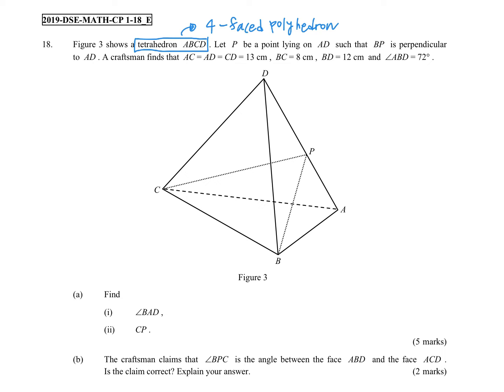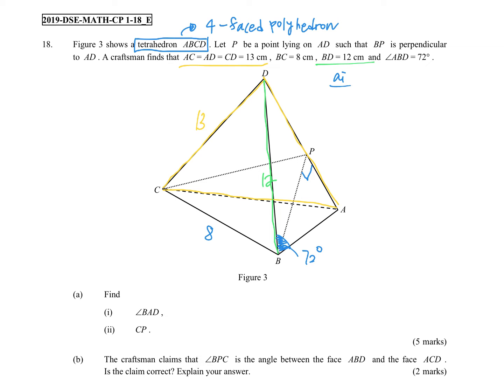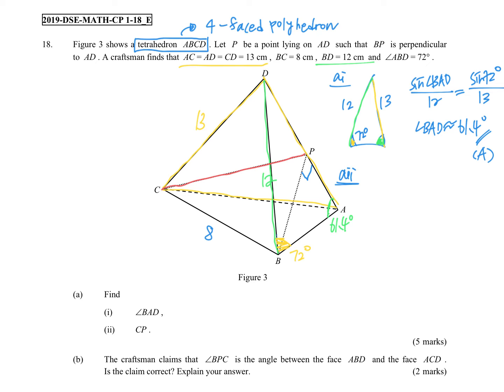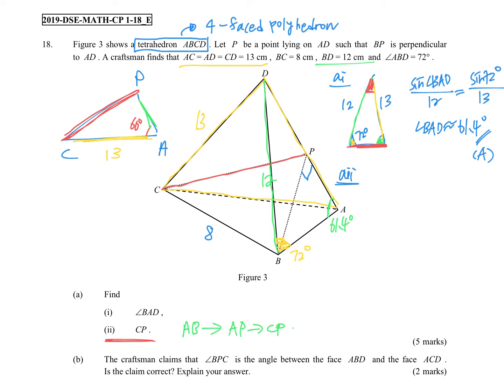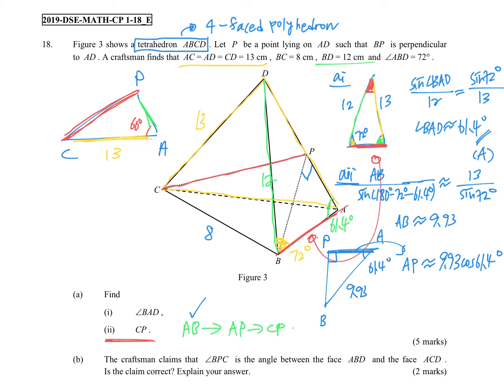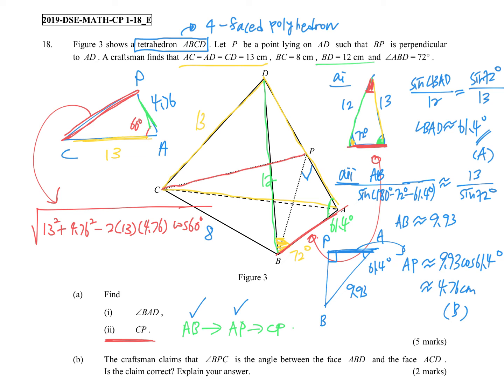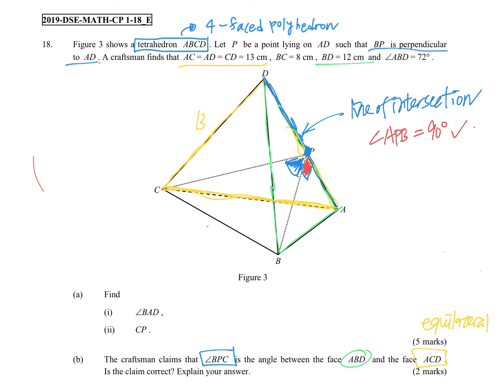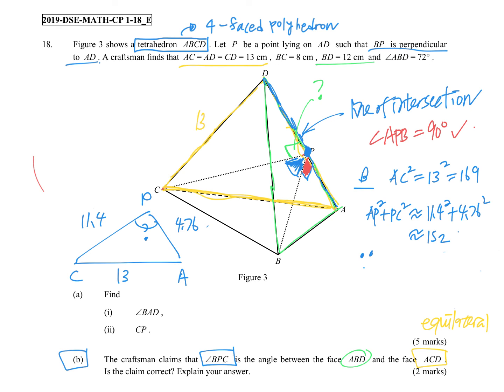2019-DSE-MATH-CP 1-18_EE